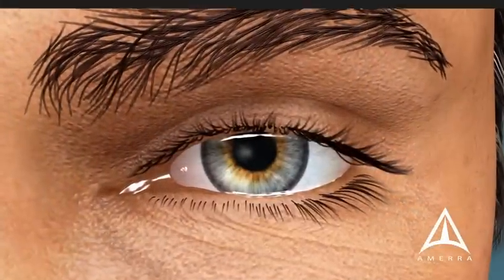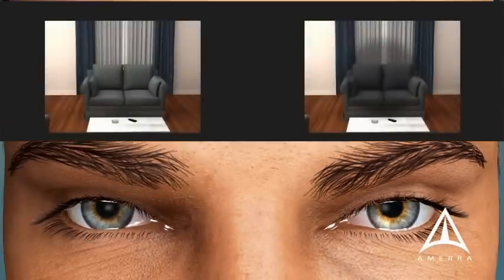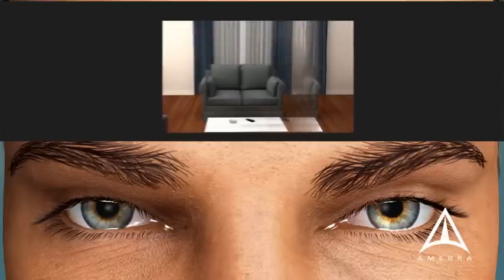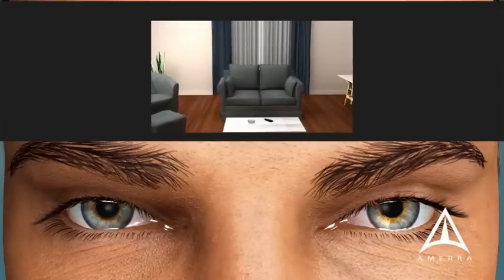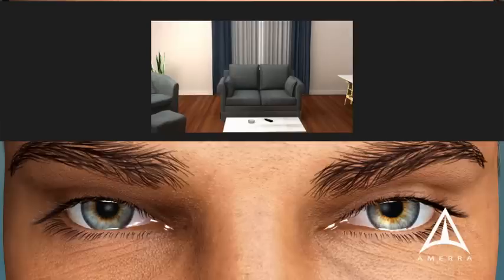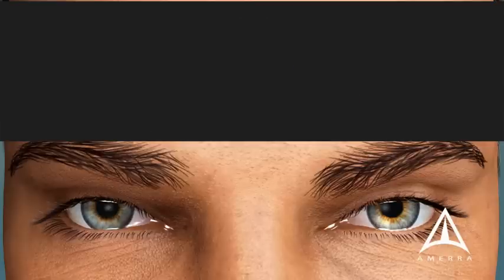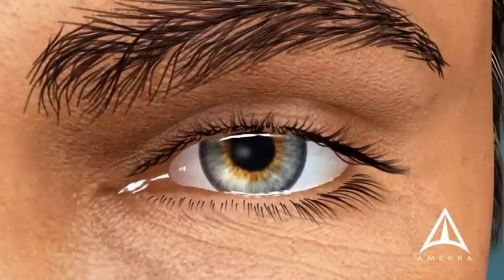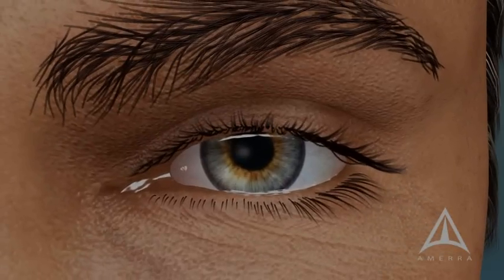Macular Degeneration - Introduction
Macular degeneration is a disease which affects the retina. In this video we will describe the symptoms of macular degeneration. The retina is the layer at the back of the eye which helps us to see the world around us. Macular degeneration causes changes in central vision. Images which were once clear may appear blurred. Later, dark spots may appear and enlarge. Straight lines may become distorted or curved. Colors may appear less vivid or darker. The eyes work together. When one eye loses vision, it may not be noticed because the other eye is still able to see. Each eye must be tested on its own to identify changes in vision. The symptoms of macular degeneration may be found in other eye conditions. It is very important for an ophthalmologist to perform an examination to ensure that no other conditions are present.